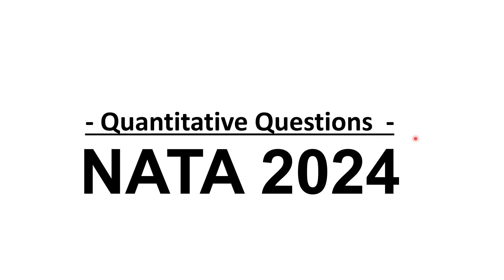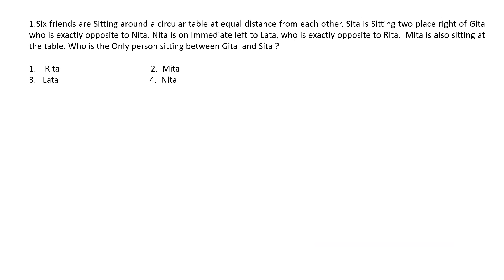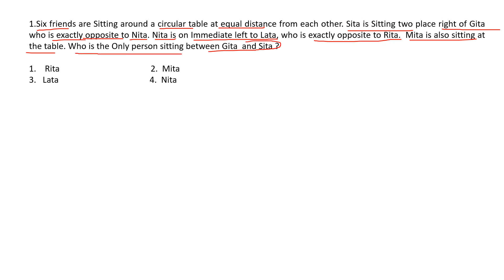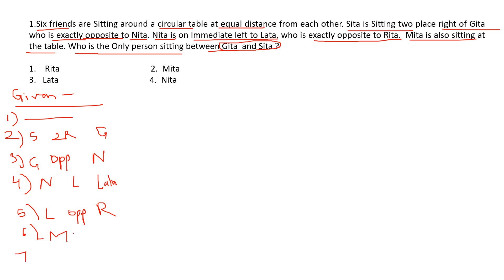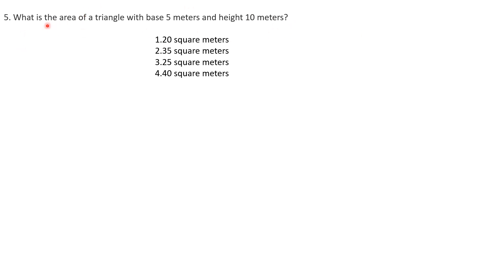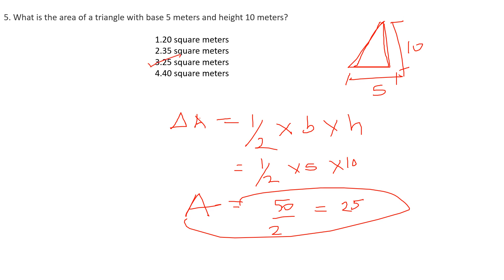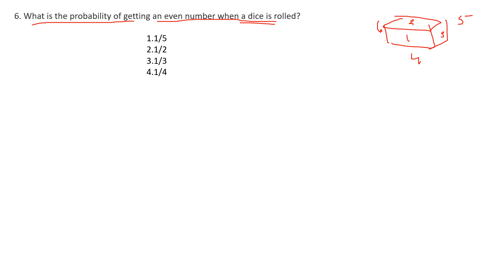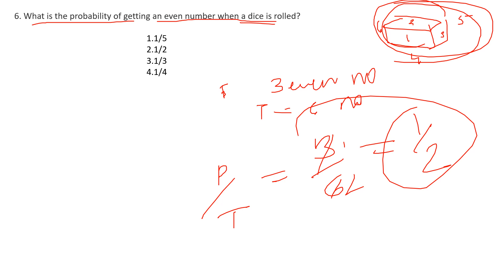Quantitative Questions | NATA preparation 2024 |Quantitative Aptitude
Are you gearing up for the NATA exam and looking to ace the quantitative section? Look no further! Our comprehensive video tutorial is tailored to help you hone your quantitative skills and tackle even the trickiest of questions with confidence.

In this video, we cover:

1️⃣ Fundamental mathematical concepts relevant to the NATA exam.
2️⃣ Step-by-step solutions to a variety of quantitative problems, including geometry, algebra, and arithmetic.
3️⃣ Proven strategies to improve your speed and accuracy in solving quantitative questions.
4️⃣ Practice exercises and quizzes to reinforce your understanding and track your progress.

Whether you're a beginner or aiming for perfection, our expert instructors will guide you through every concept, ensuring you're well-equipped to excel in the quantitative section of the NATA exam.

Don't let quantitative questions hold you back! Prepare with confidence and unlock your full potential with our NATA 2024 preparation video.